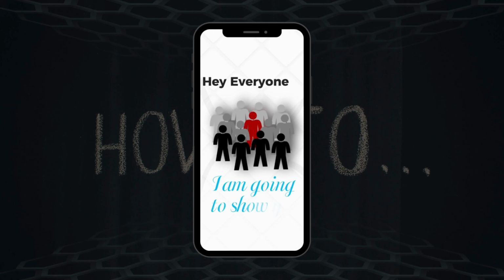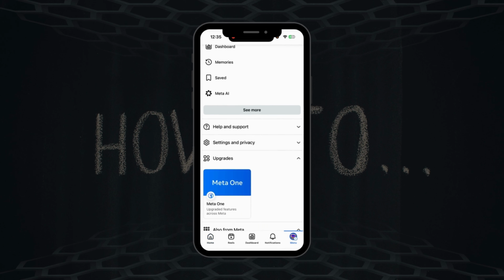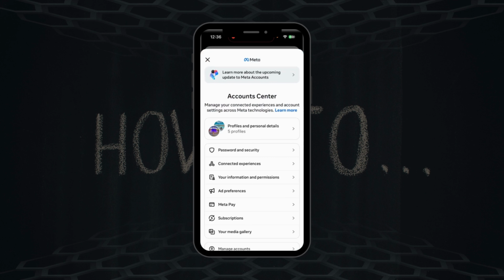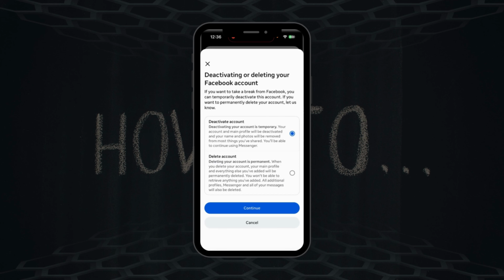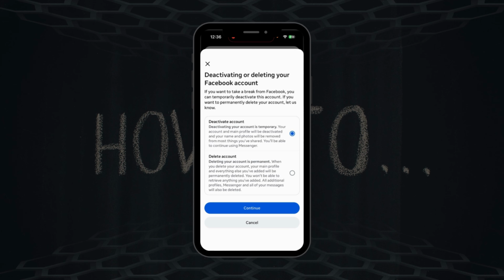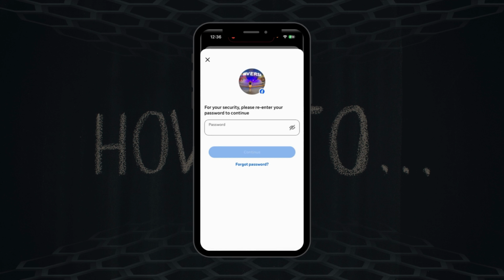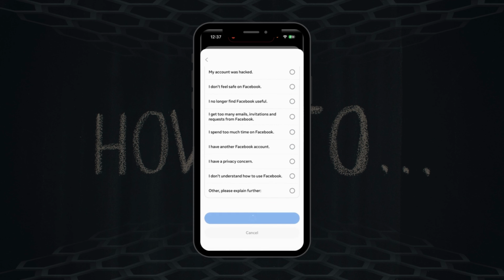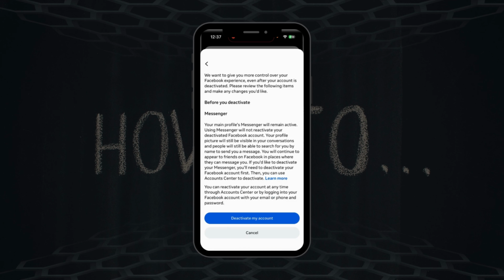How to Deactivate Facebook on iPhone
How to Deactivate Facebook on iPhone with this easy step-by-step guide.
Learn how to temporarily deactivate your Facebook account on your iPhone without permanently deleting it.

📌 What you'll learn:

Find the Facebook account settings
Choose the account deactivation option
Understand the difference between deactivation and deletion
Reactivate your Facebook account anytime
Tips before deactivating your account

Follow this step-by-step tutorial to safely deactivate your Facebook account using the Facebook app on iPhone.